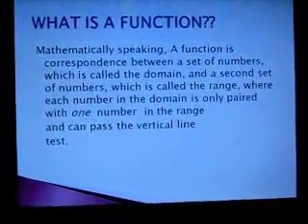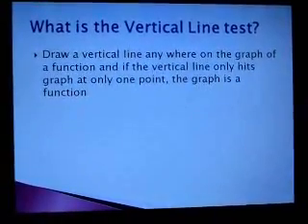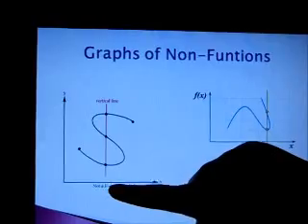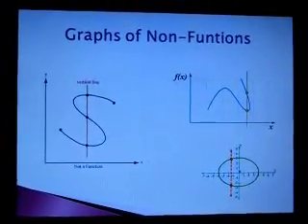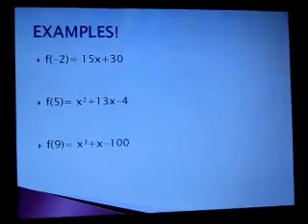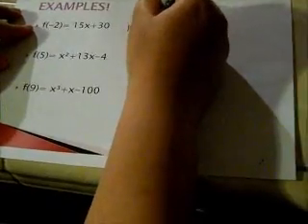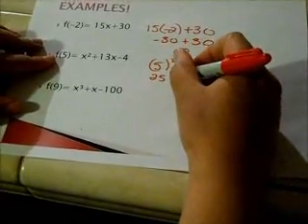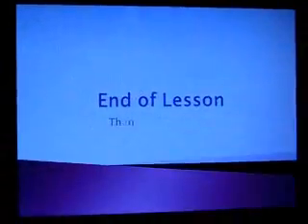Functions!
Mariah Sowers 1215 D